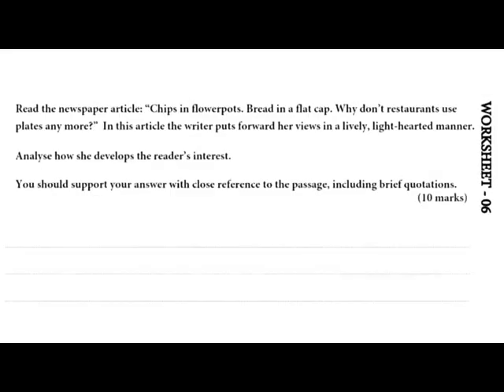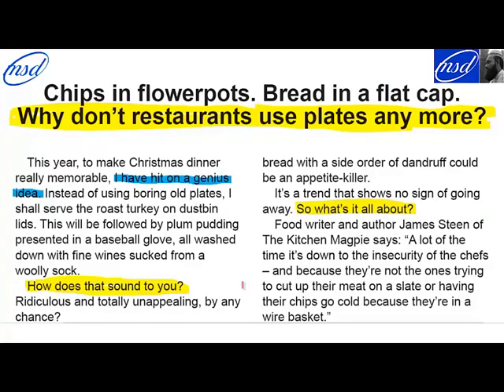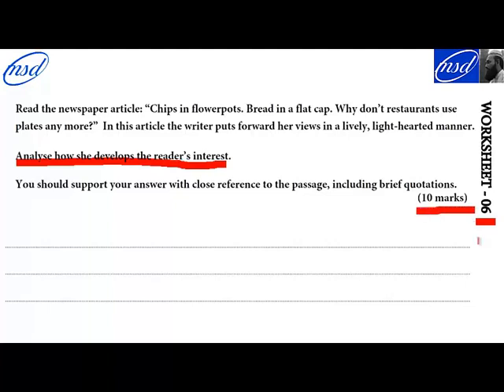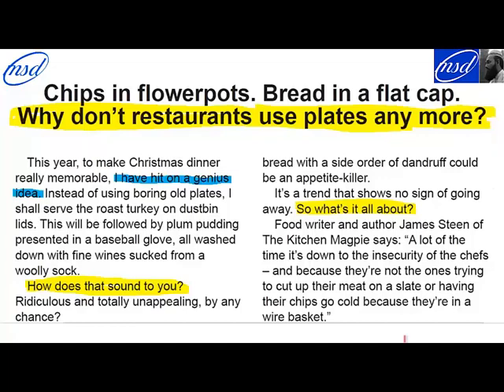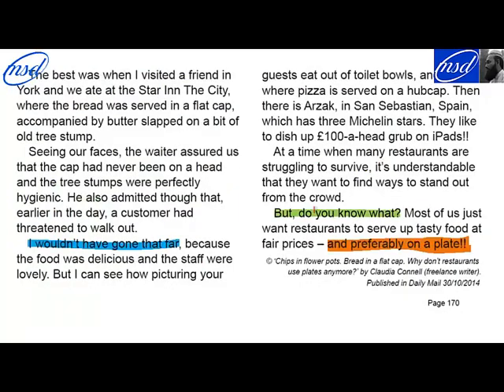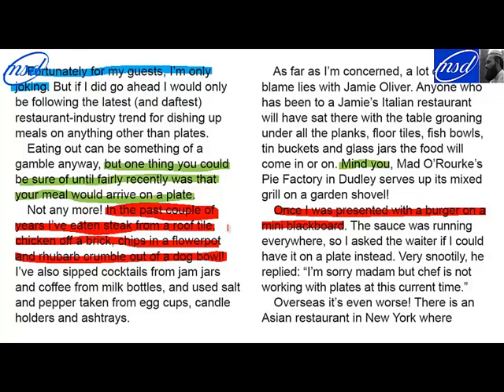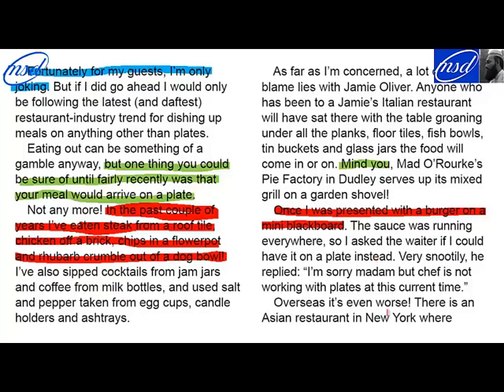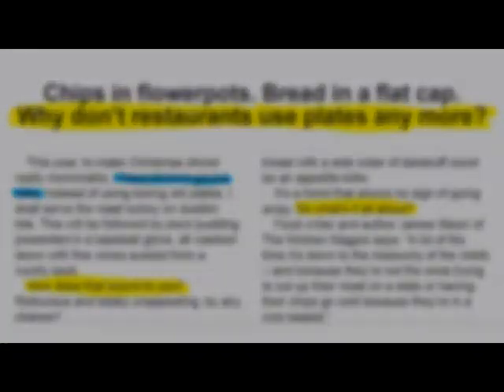Edexcel IGCSE (9-1) English Language B | Worksheet-06 | Part - 1 | Masud Parvej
Analysis of Linguistic and Structural Devices
Worksheet - 06 (Page No. - 167)
by Masud Parvej